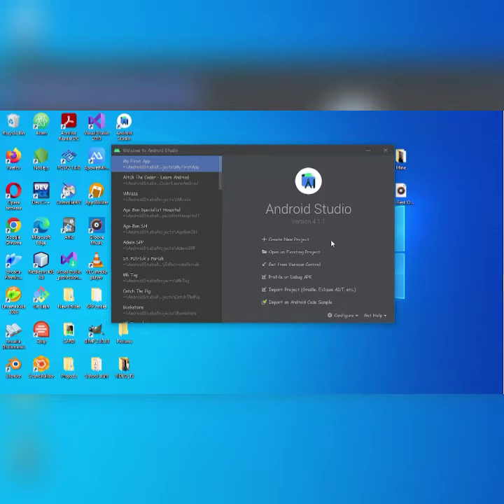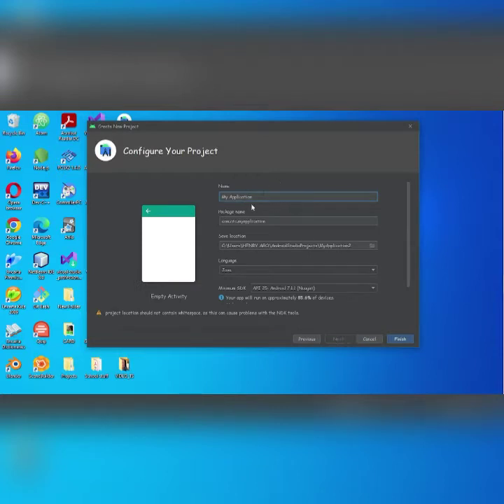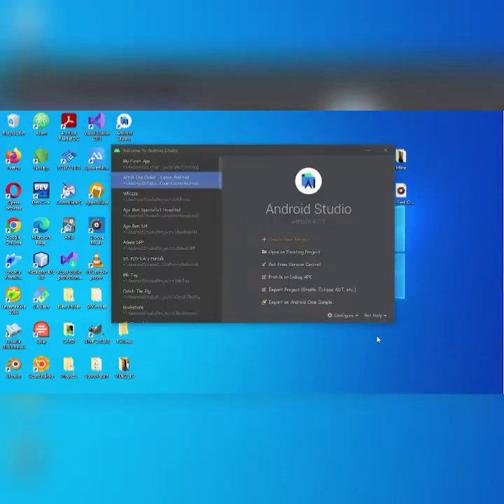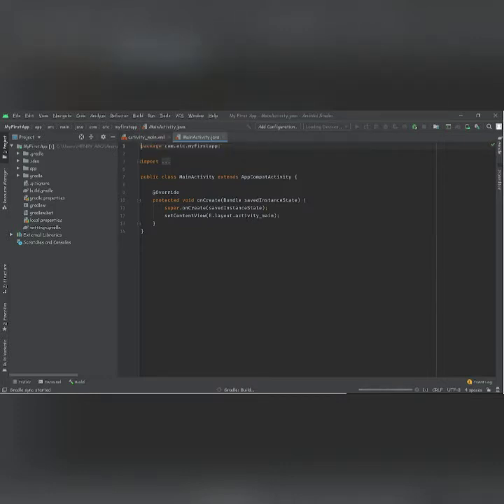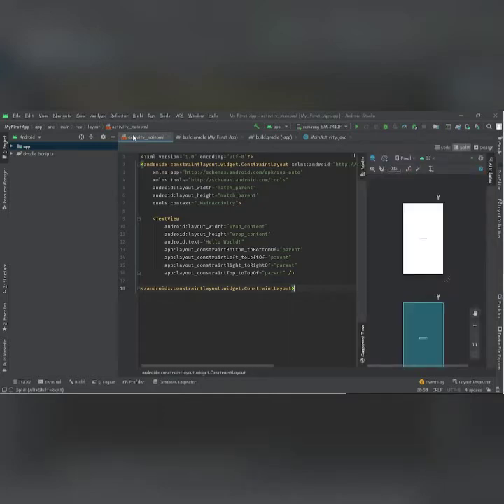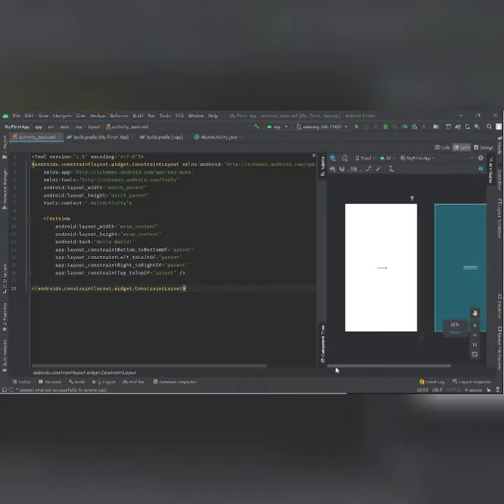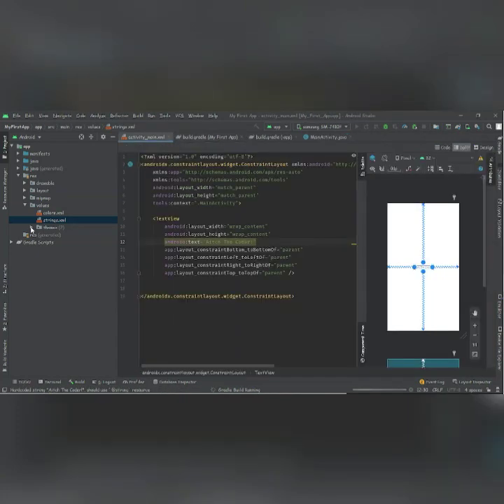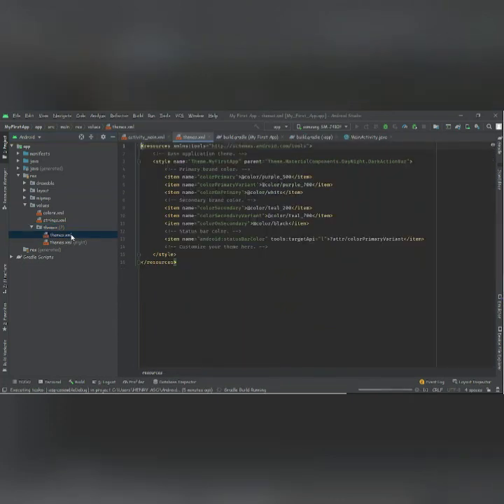Aitch The Coder - Coding Your First App On Android Studio